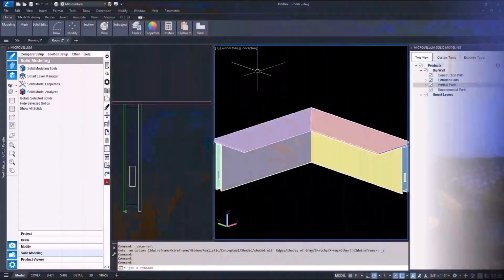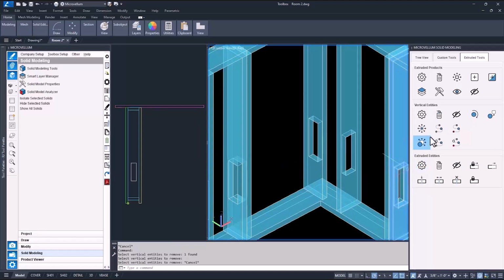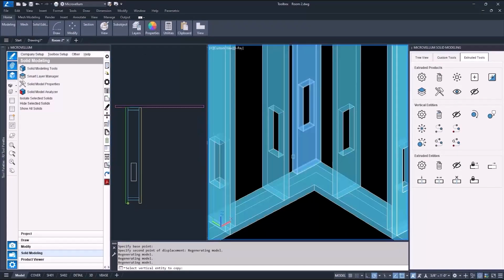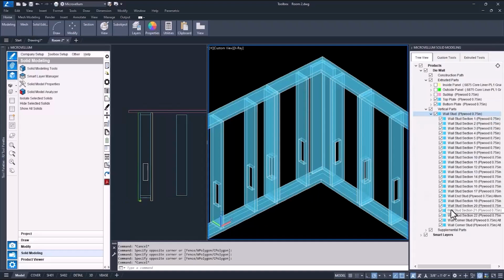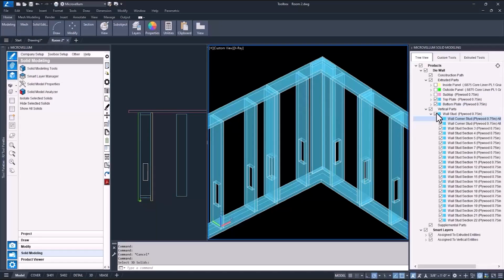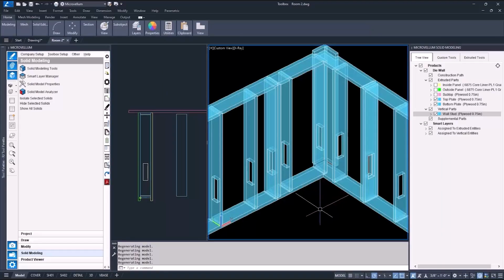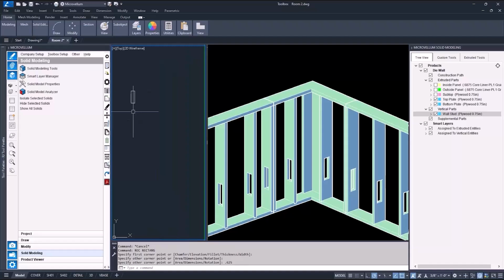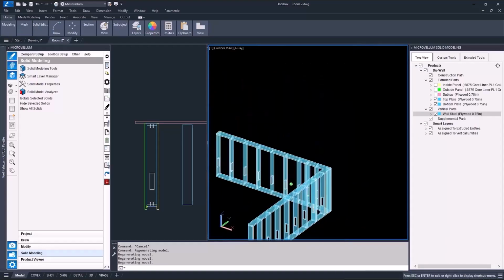Modifying Custom Products Created with Extruded Tools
In this video, you’ll explore how to make advanced edits to custom products using Microvellum’s Extruded Tools. Building on the previous lesson, we’ll focus on modifying parts, managing corners, and adding construction methods like dados and dowels for precise assembly. You’ll also learn how to adjust Smart Layers, update profiles, and make real-time changes to ensure your products are both functional and accurate.